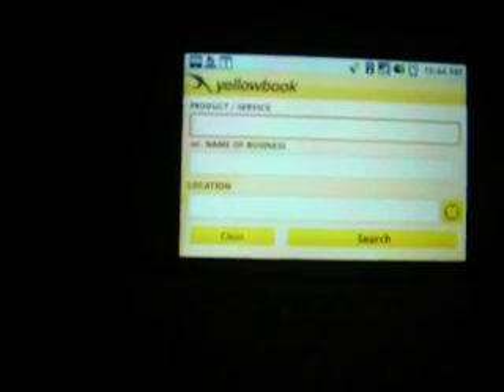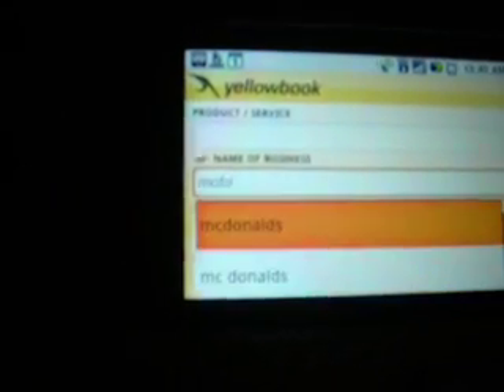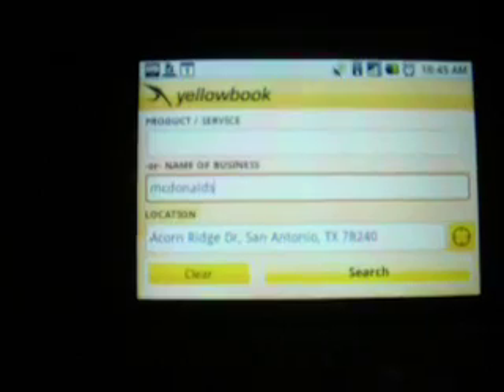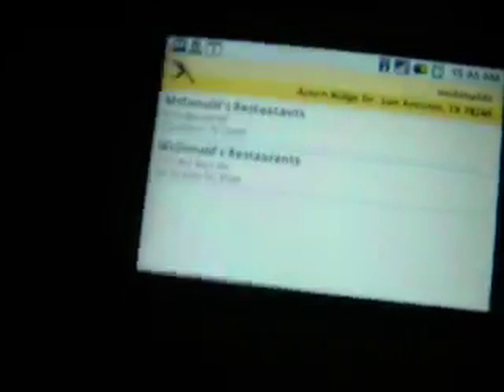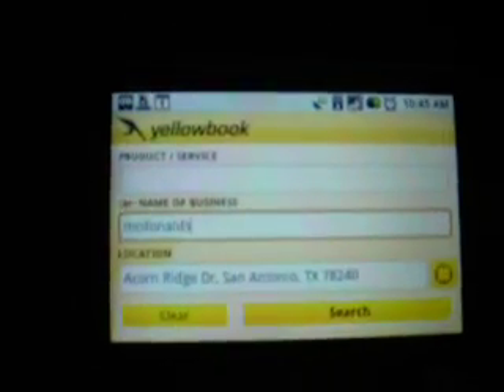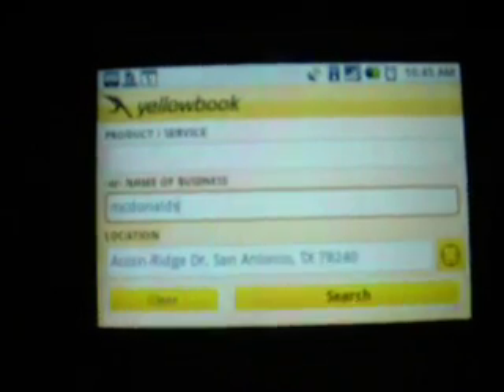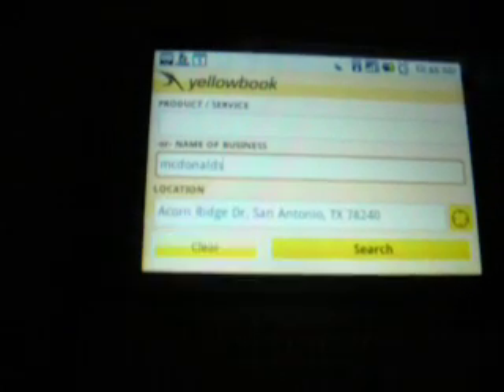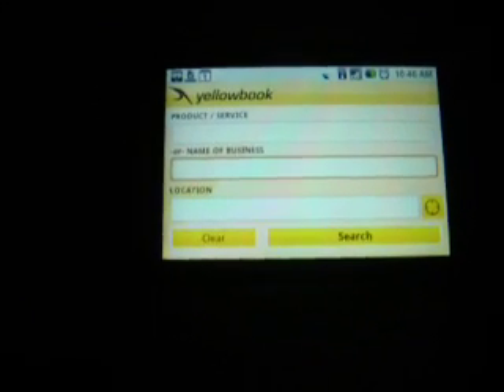YellowBook V2 APP for TMOBILE G1